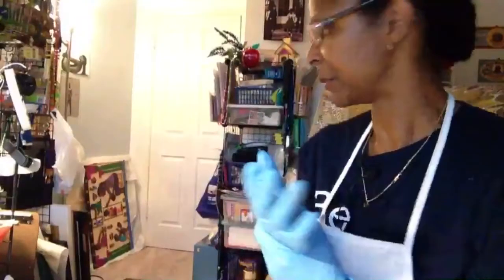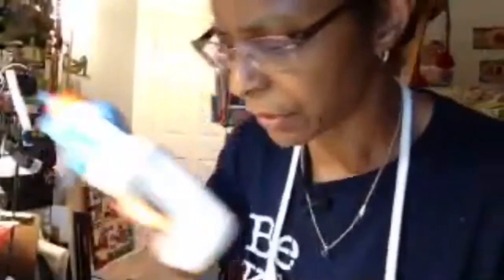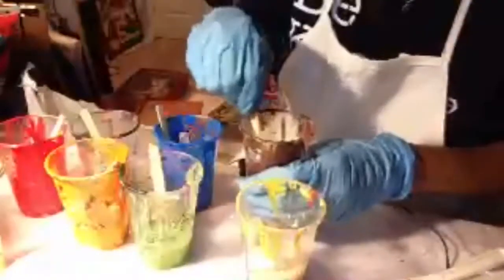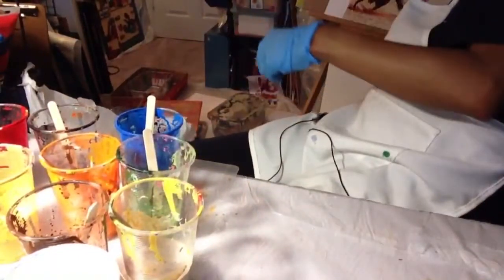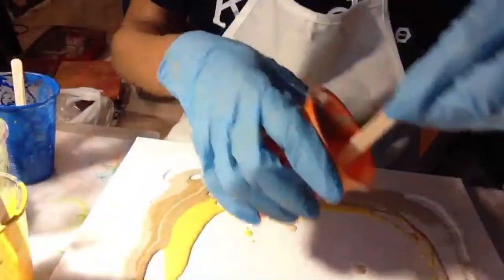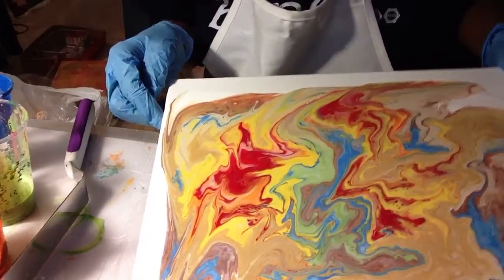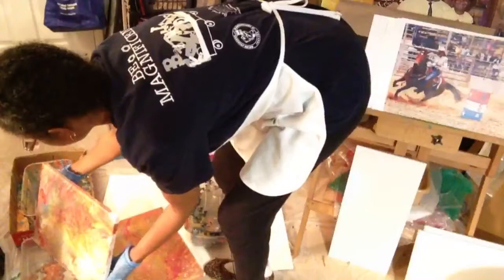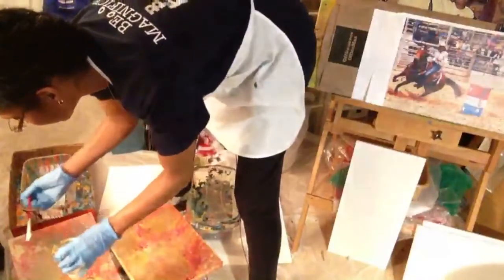Karen Buford Art - acrylic pour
Acrylic pour technique background for black cowboy photo transfer paintings